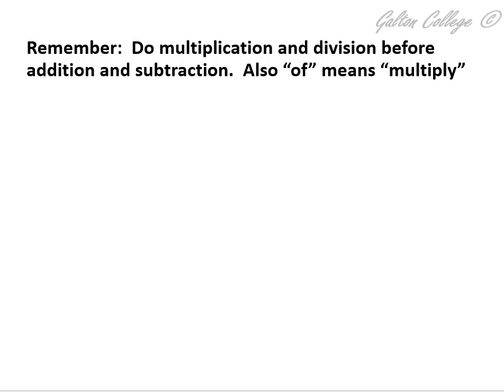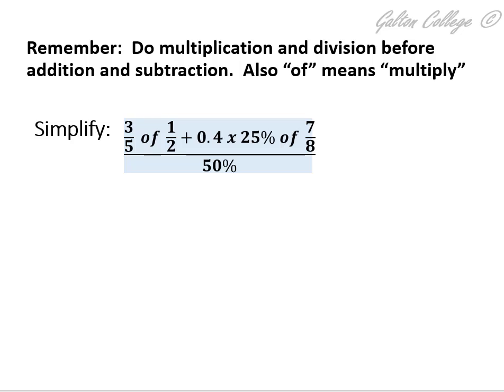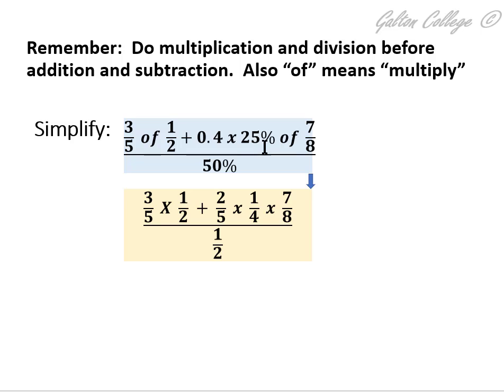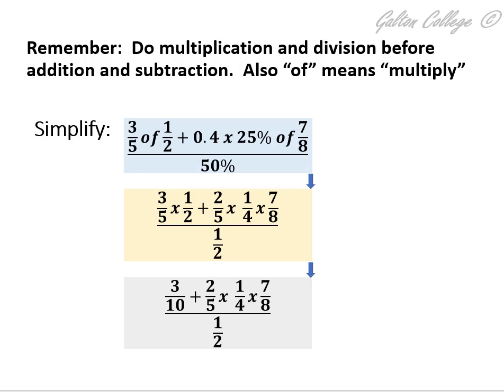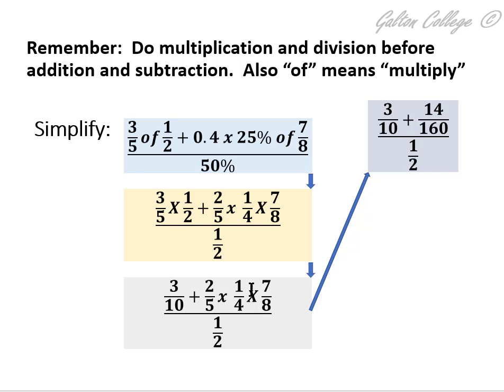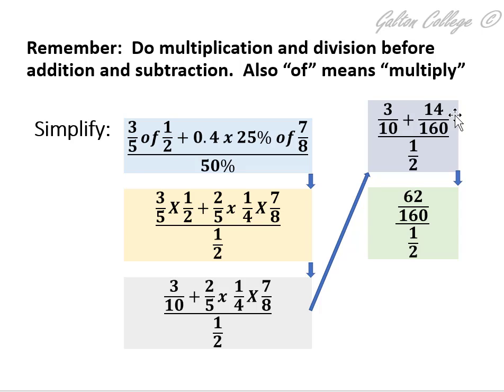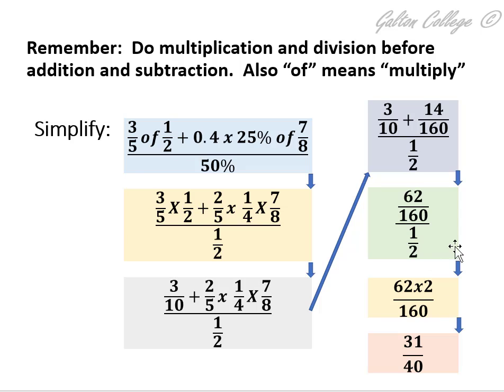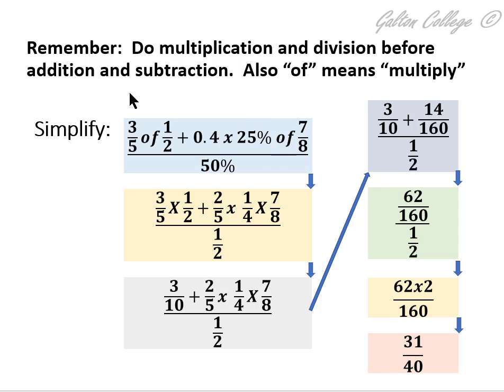Simplifying Fractions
It is sometimes the case that we are confronted by calculations the contain many fractions, for example 1/2 of 1/3 times 1/4, sometimes our immediate response to numbers like this is one of fear, or perhaps desperation. This is particularly true if we were never happy with numbers in the first place, however if you left school many years ago the problem is compounded.
This video will take you through the various steps required to handle fractions and to simplify them. This is an important skill as we often encounter it, not just adding fractions, or subtracting fractions or even multiplying and dividing fractions, it is sometimes the case that we have to do all of these within one calculation. The video is pitched at a straightforward and basic level. It is intended to allay your fears.